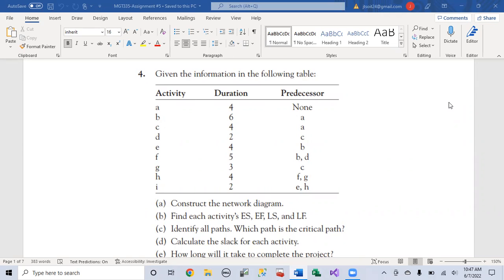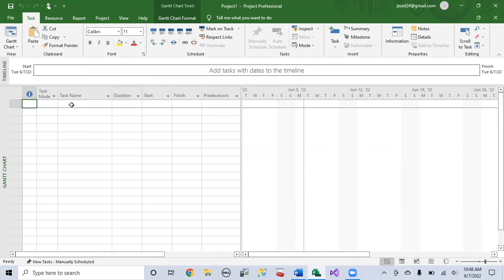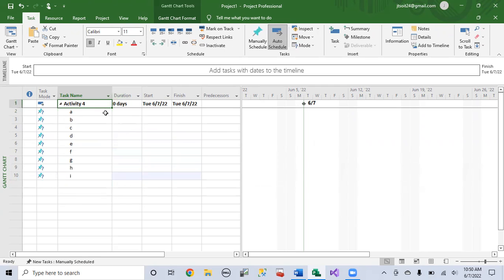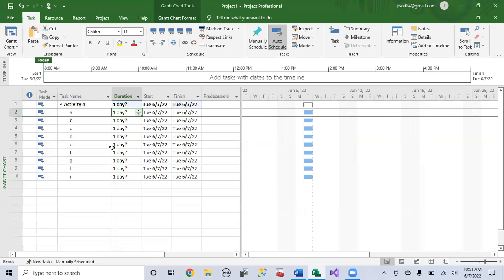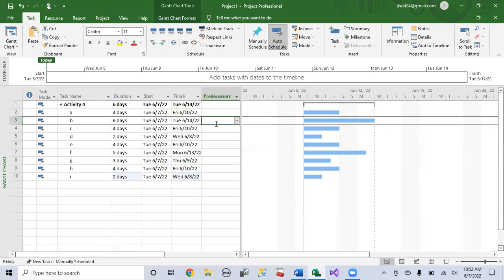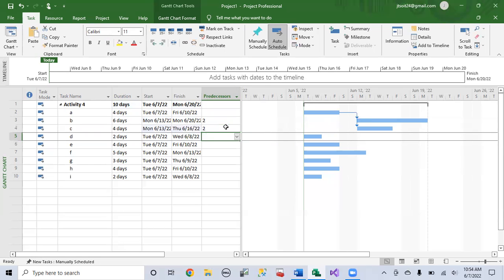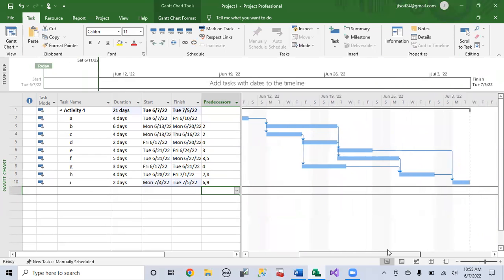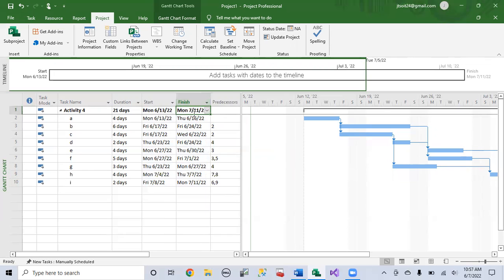Microsoft Project Basic Tutorial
This is a basic tutorial in the functions of Project. It uses Exercise 4 from chapter 5 of the book "Project Management in Practice" (sixth edition).